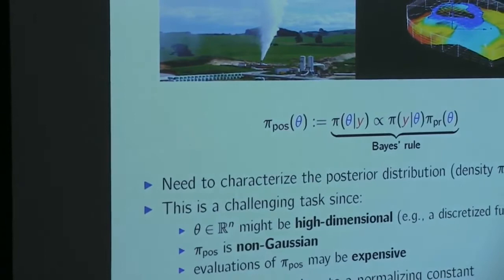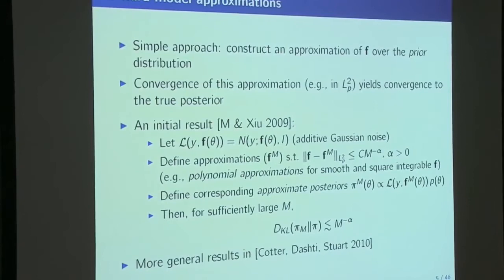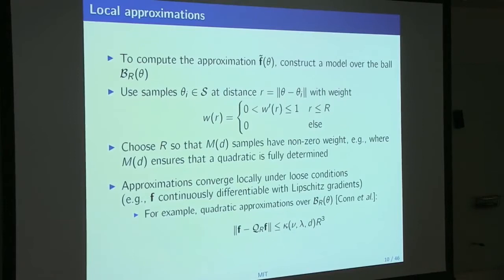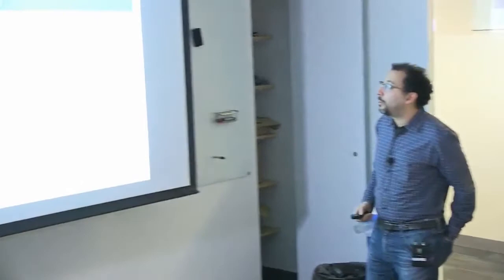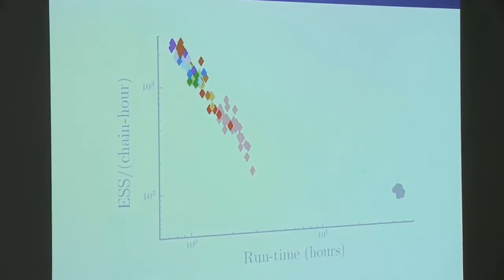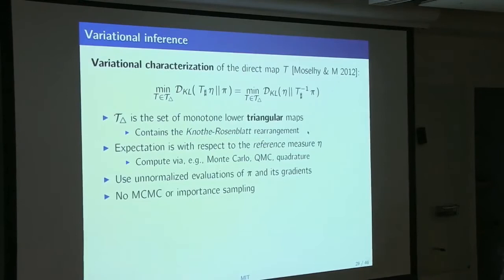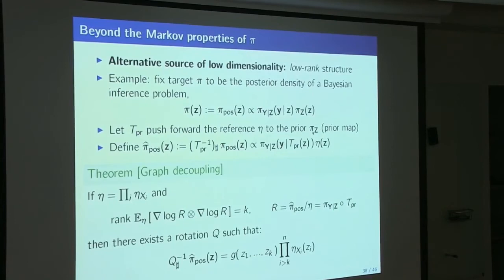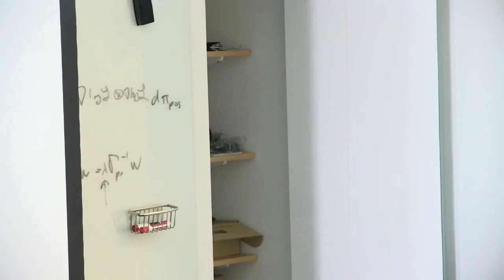Youssef Marzouk: Computational challenges in Bayesian inversion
Dr. Youssef Marzouk, Associate Professor in MIT's Department of Aeronautics and Astronautics, presesnts "Computational challenges in Bayesian inversion" at the MIT Earth Resources Laboratory on March 30, 2018.

""Bayesian inference provides a natural framework for quantifying uncertainty in parameter estimates and model predictions, and for combining heterogeneous sources of information. Characterizing the results of Bayesian inference---by simulating from the posterior distribution---often proceeds via Markov chain Monte Carlo (MCMC) sampling, but the associated computational expense is a major bottleneck for complex posteriors and large-scale forward models. We will discuss two recent efforts aimed at complementary aspects of this problem.

For the first problem, we introduce a new approach for accelerating posterior simulation, borrowing ideas from approximation theory and derivative-free optimization. Previous efforts at integrating approximate models into inference typically sacrifice either exactness or efficiency; our approach addresses these limitations by exploiting useful convergence characteristics of local approximations. We develop an asymptotically exact MCMC scheme using local approximations, and describe variations of the algorithm that exploit parallel computation. Results suggest that when the likelihood has some regularity, the number of model evaluations per MCMC step can be greatly reduced without biasing the Monte Carlo estimate.

Second, we will describe a broad framework for using transport in Bayesian computation. This framework seeks a deterministic coupling of the posterior measure with a tractable "reference" measure (e.g., a standard Gaussian). Such couplings are induced by transport maps, and enable direct simulation from the posterior simply by evaluating the transport map at samples from the reference. Approximate transports can also be used to "precondition" and accelerate standard Monte Carlo schemes. Within this framework, one can describe many useful notions of low-dimensional structure associated with inference: for instance, sparse or decomposable transports underpin modeling and computation with non-Gaussian Markov random fields, and low rank transports arise frequently in inverse problems. These structures also suggest efficient algorithms, which we will demonstrate on inference problems arising in spatial statistics and PDEs."